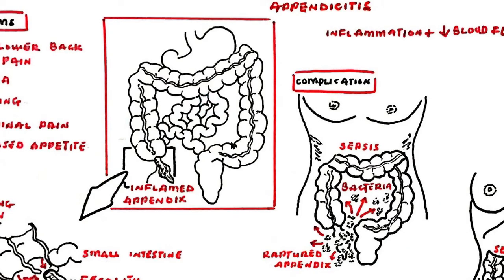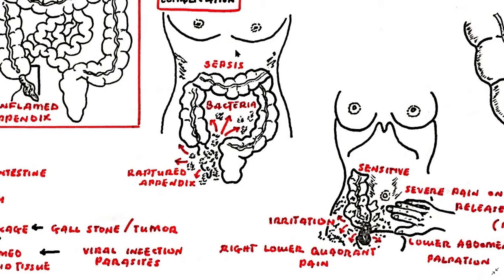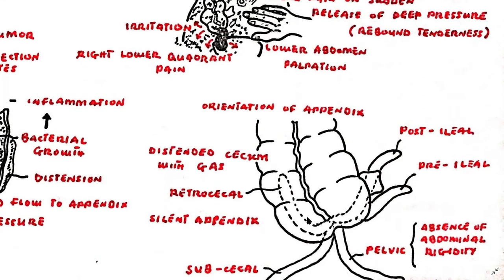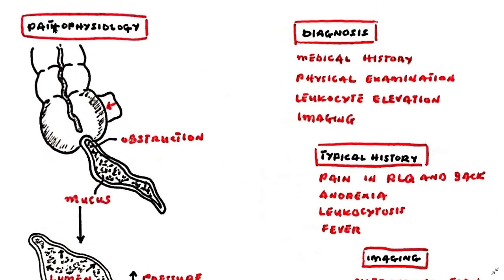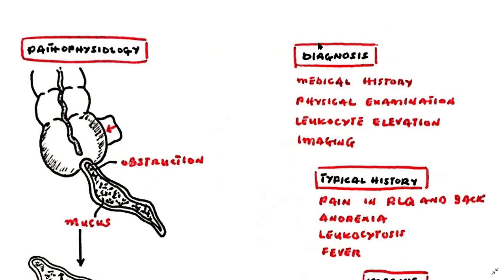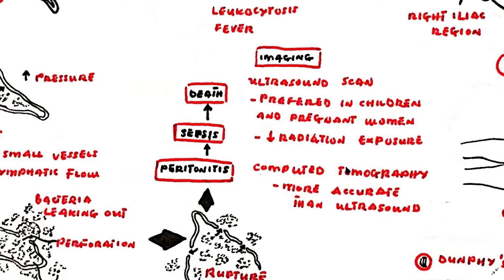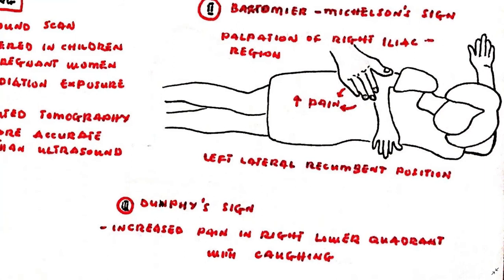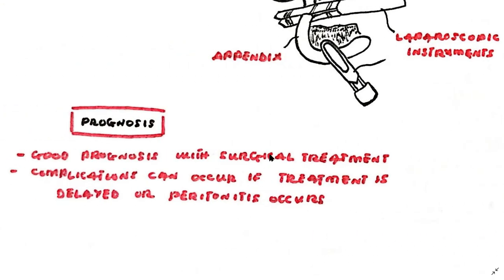An Explanation Of Appendicitis | Surgery | Pathophysiology illustration of Major Events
Appendicitis is inflammation of the appendix. Symptoms commonly include right lower abdominal pain, nausea, vomiting, decreased appetite and  fever .
Sometimes feces gets collected in the hollow portion of the appendix.
This is called fecolith.
The fecolith eventually becomes calcified leading to blockage of the appendix.
Inflamed lymphoid tissue from viral infection, parasites, gallstone, or tumors may also cause the blockage.
This blockage leads to increased pressures in the appendix, decreased blood flow to the tissues of the appendix, and bacterial growth inside the appendix causing inflammation.
The combination of inflammation, reduced blood flow to the appendix and distention of the appendix causes tissue injury and tissue death.
If this process is left untreated, the appendix may rupture, releasing bacteria into the abdominal cavity, leading to increased complications including sepsis.